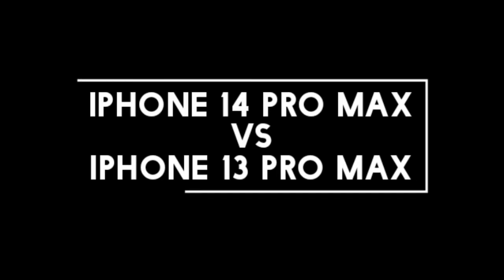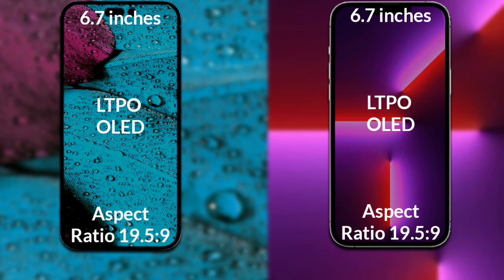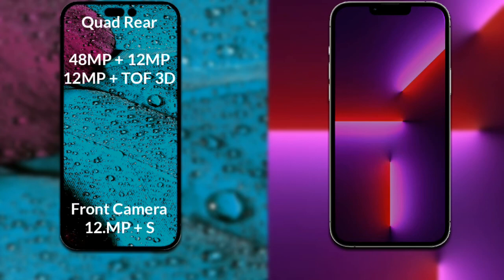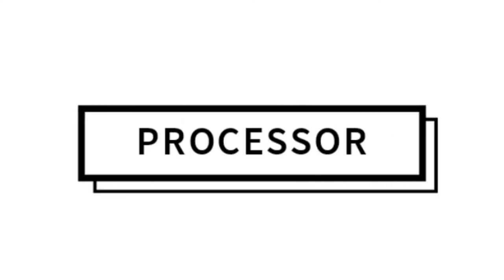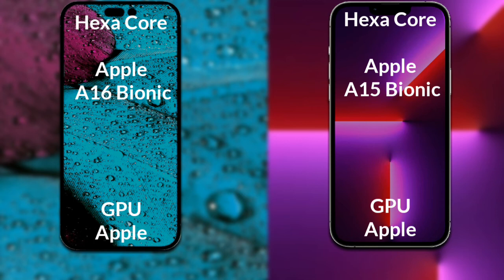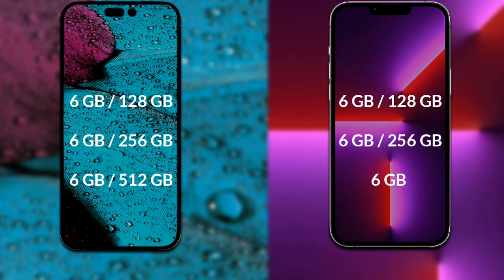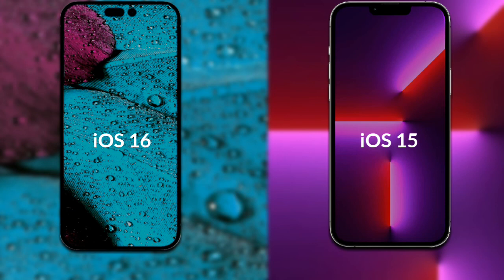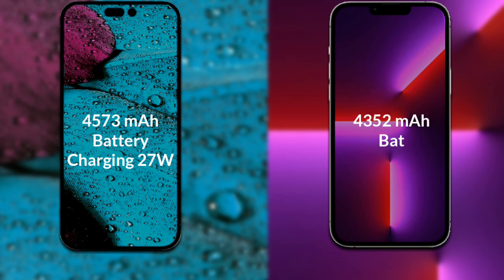iPhone 14 Pro Max vs iPhone 13 Pro Max Full Different Comparison